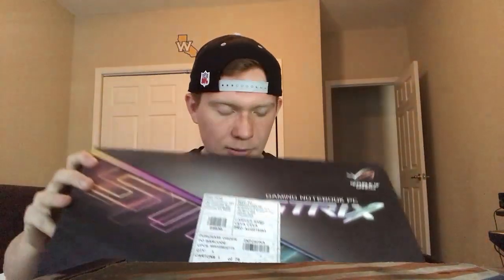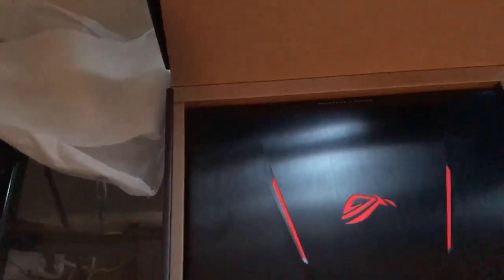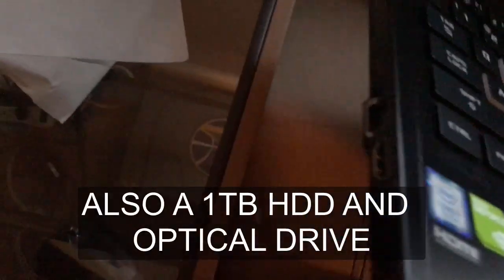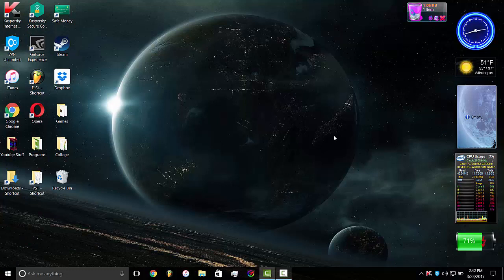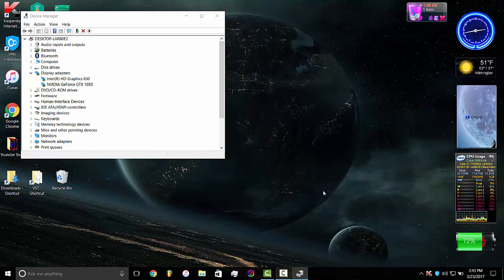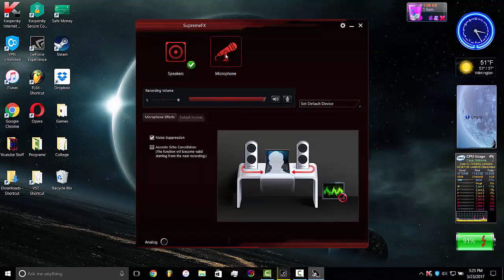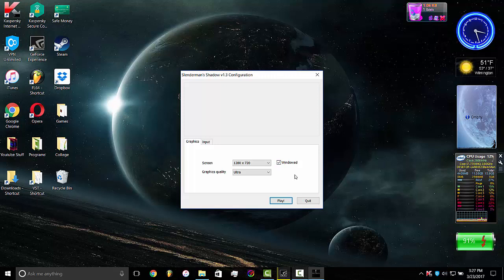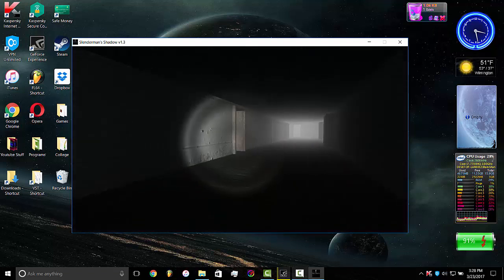ASUS ROG Strix GL553VD 15.6" Gaming Laptop - UNBOXING & REVIEW + GAMEPLAY!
► What's good YouTube! I'm back! Thank you guys so much for sticking around! I finally upgraded my computer and I'm very excited to upload all the new beats I've made recently. This computer is a BEAST. I definitely recommend it for music production. (And gaming of course)